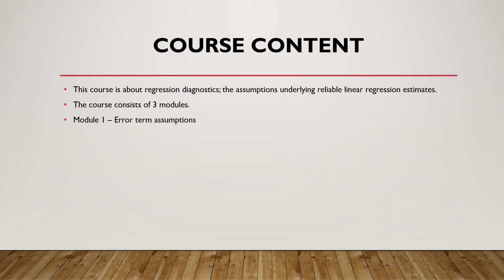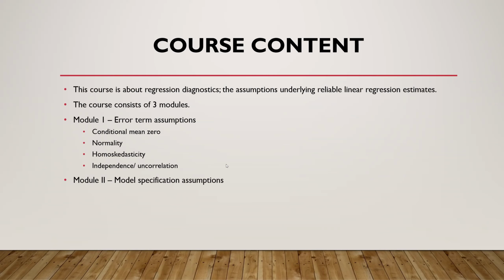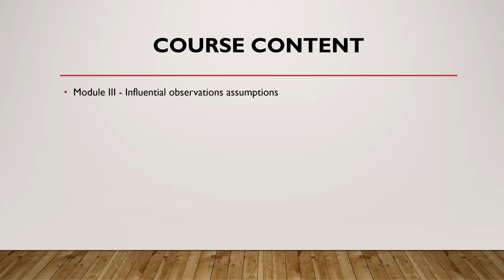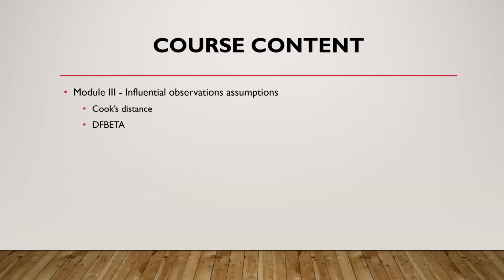Regression diagnostics in STATA (1)Course introduction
This video starts a series of videos on Regression diagnostics in STATA with step by step guideline.